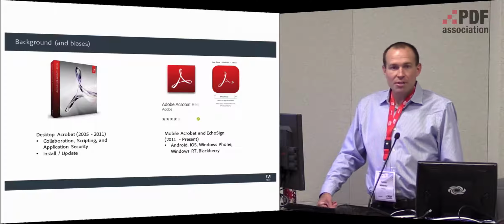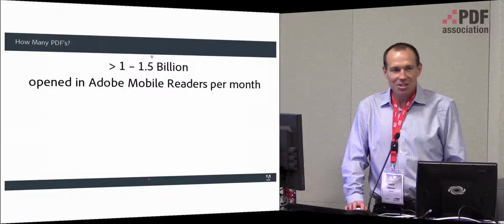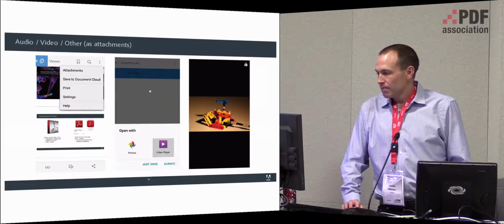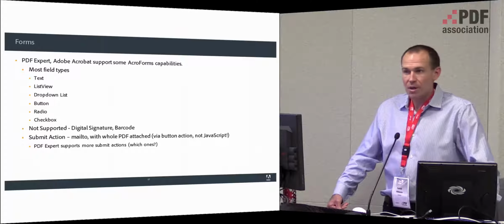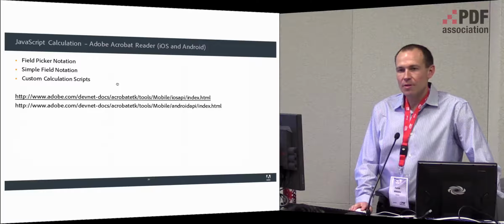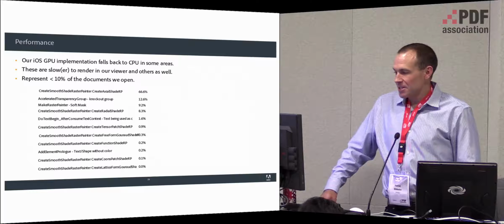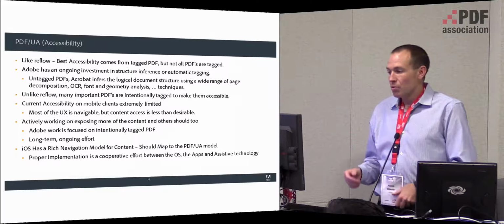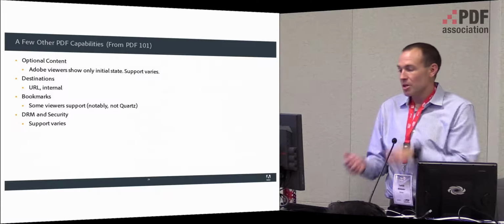Opportunities for PDF on mobile platforms Pat Wibbeler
What are some of the interesting things one can do with PDF on a mobile device? From touch to offline work to embedded audio and video, PDF offers a variety of interesting opportunities for mobile developers.